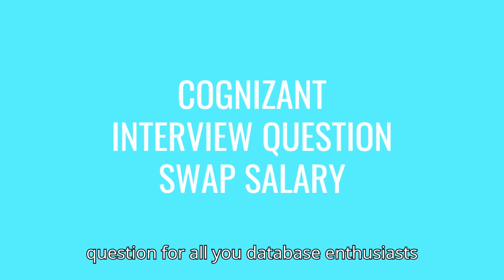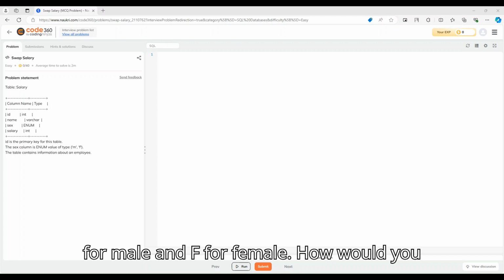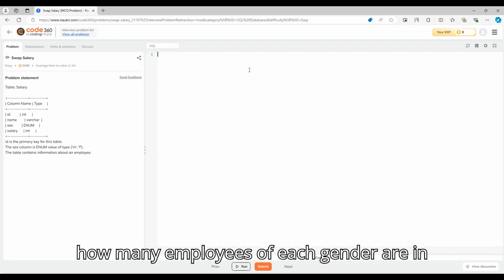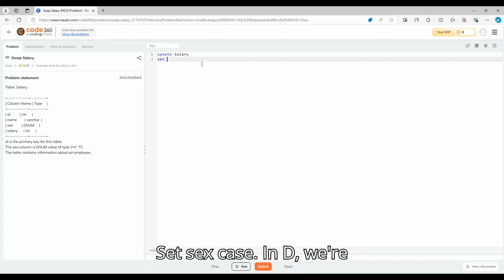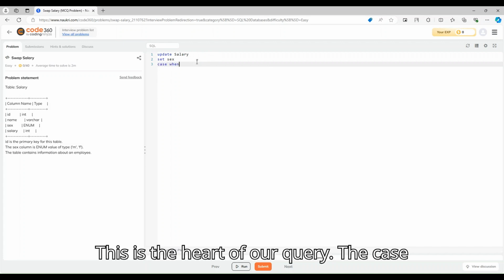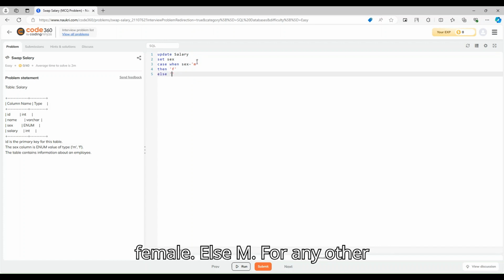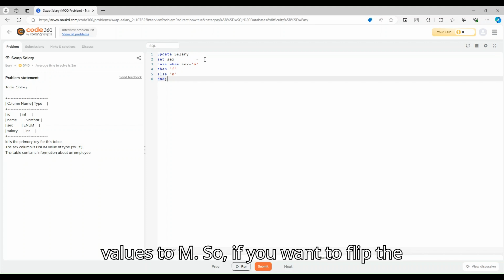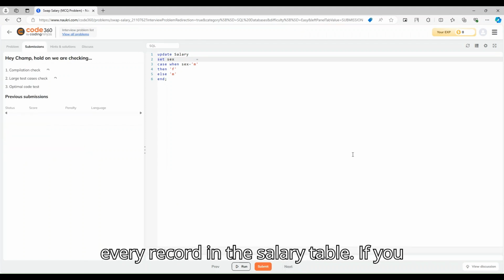"Mastering Cognizant's 'SWAP SALARY' Coding Challenge: Step-by-Step Solution & Tips"CognizantCoding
🚀 Ace Cognizant's 'SWAP SALARY' Coding Challenge! 🚀

Are you preparing for an interview with Cognizant? This video provides a comprehensive walkthrough of their challenging "SWAP SALARY" coding problem. We break down the problem, offer a detailed solution, and share expert tips to help you tackle similar questions with confidence.

🔍 In This Video:

Detailed Explanation: Understand the problem requirements and constraints.
Step-by-Step Solution: Follow along as we code a robust solution.
Optimization Tips: Learn how to enhance your code for efficiency.
Interview Tips: Get insights on how to approach coding challenges in interviews.
Whether you're a beginner or an experienced coder, this guide will boost your problem-solving skills and prepare you for success in your Cognizant interview.

[Link to other coding challenge videos]
👨‍💻 Follow us for more updates:

[Link to social media profiles]
[Link to website or blog]